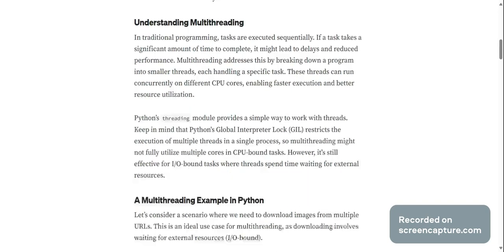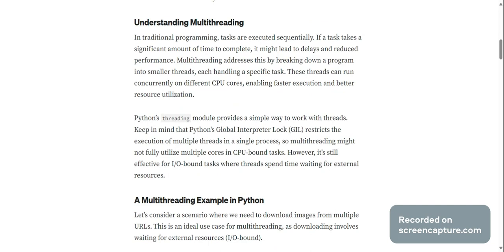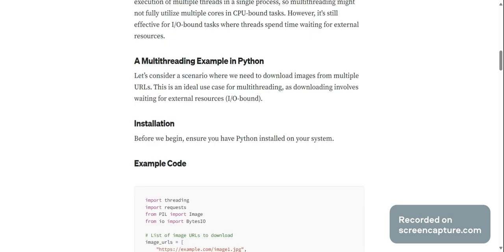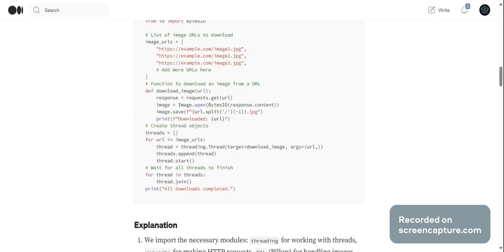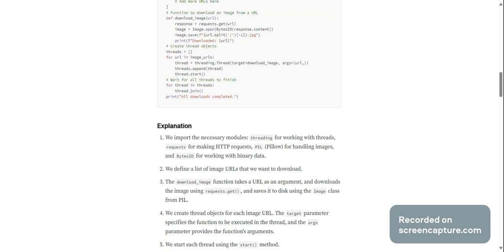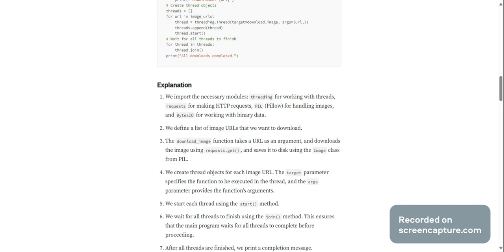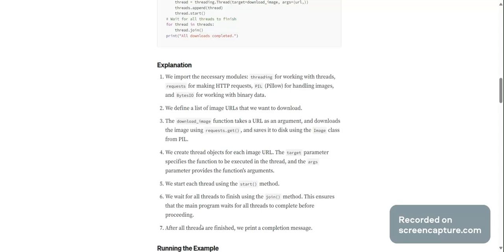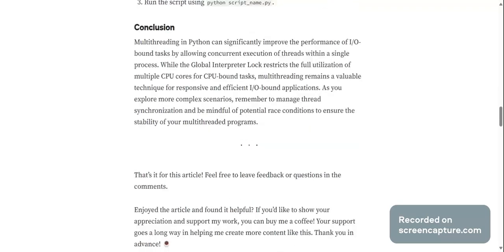Exploring Multithreading in Python: A Simple Guide with Examples | Python Code Nemesis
Multithreading is a powerful concept in computer science that allows programs to execute multiple threads (smaller units of a process) concurrently within a single process. This means that a program can perform multiple tasks at the same time, improving efficiency and responsiveness. In this article, we will take a look into the world of multithreading using Python.